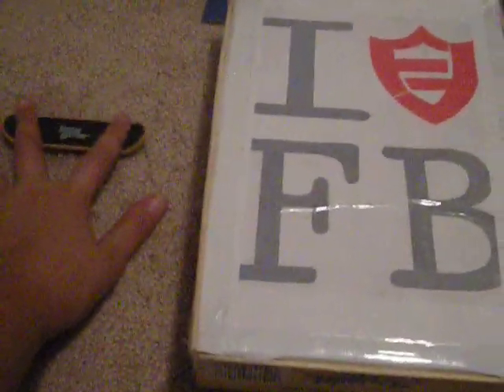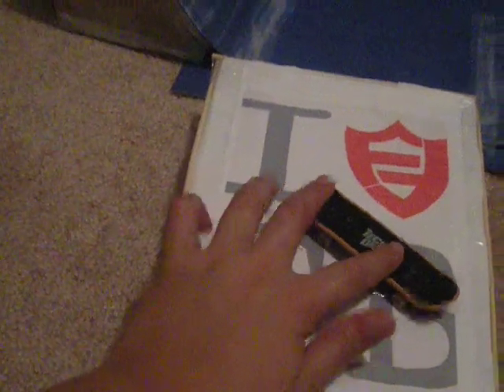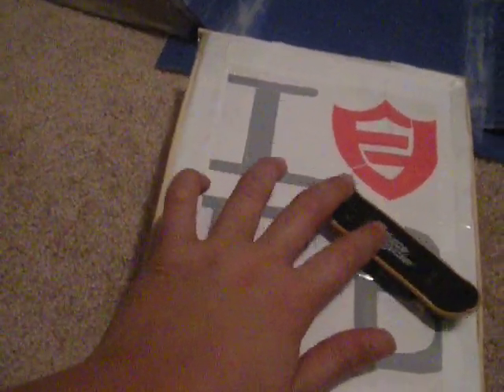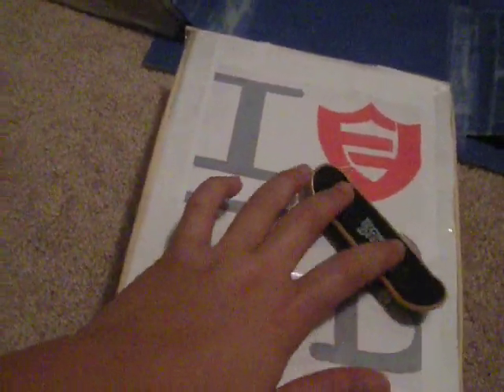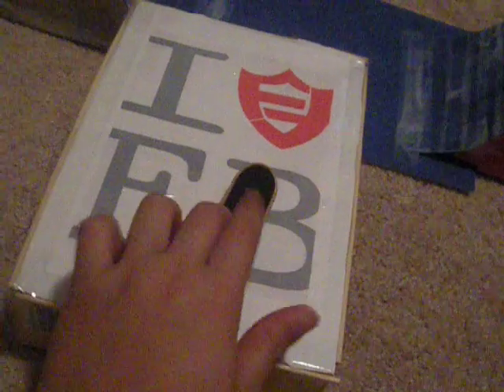Rail box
yea